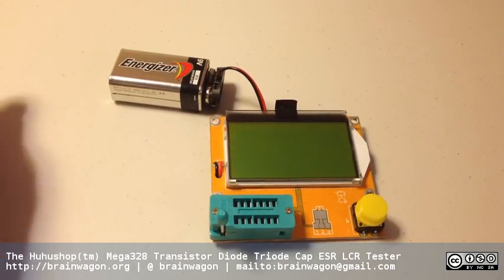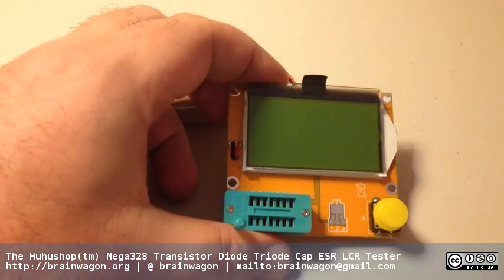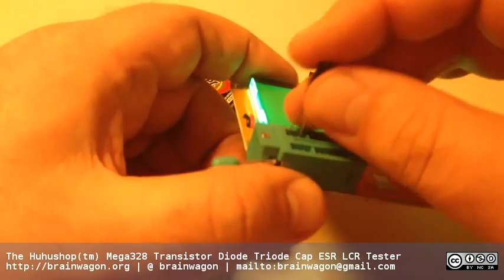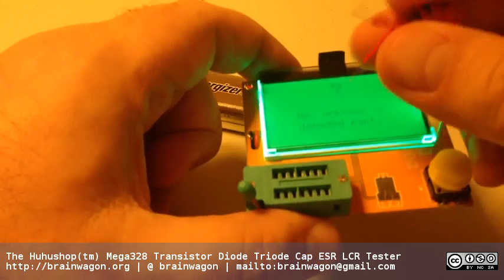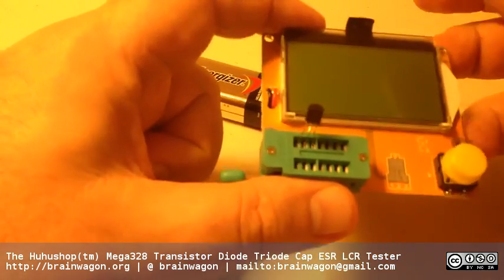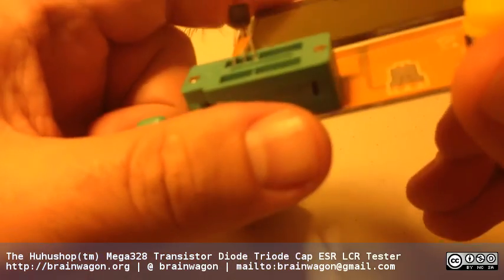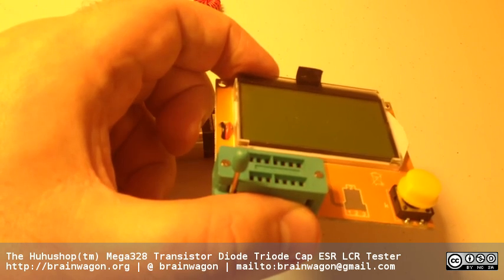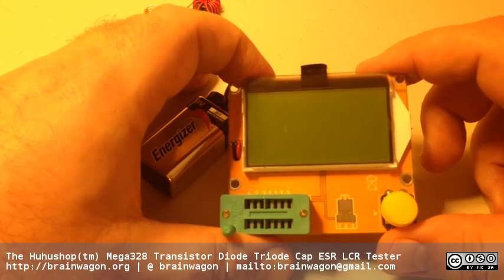The Huhushop Mega328 Transistor Diode Triode Cap ESR LCR Tester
I got this cool little gadget for about $23 or so off of Amazon, but you can probably find much the same gadget for $15 (or maybe less) on eBay.  It tests all manner of transistors, caps, inductors and resistors.  Very neat.